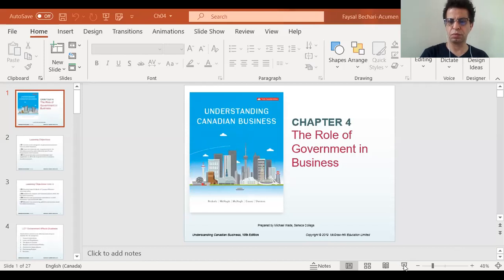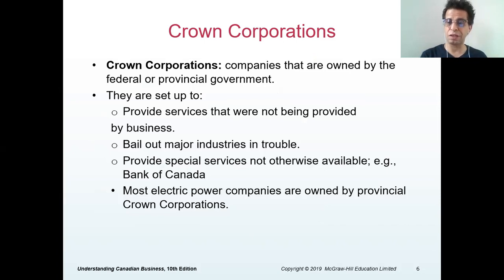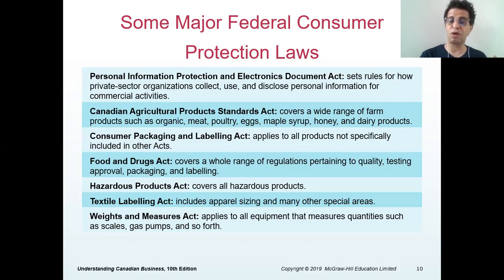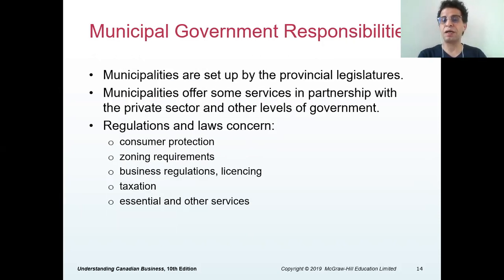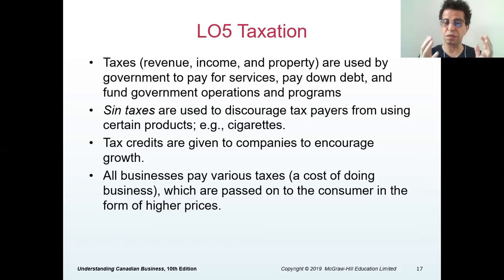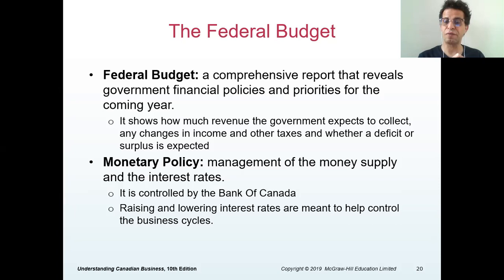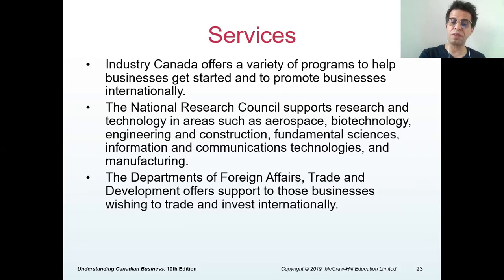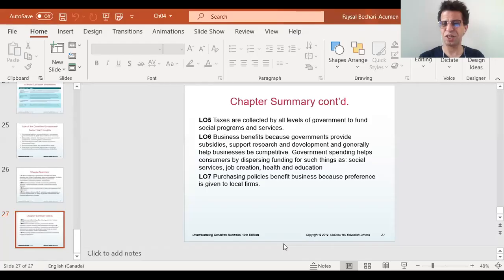Ch4, Canadian Business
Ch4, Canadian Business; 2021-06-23